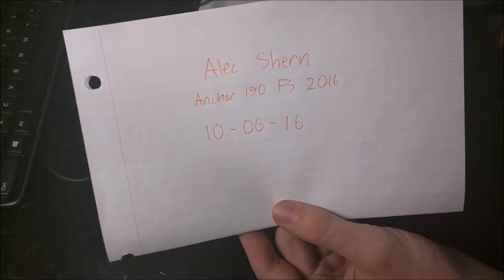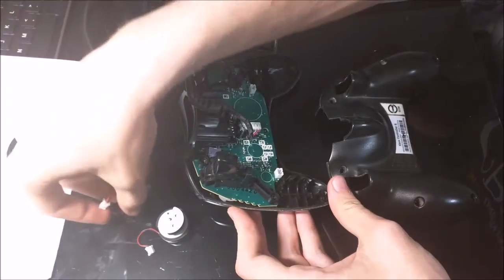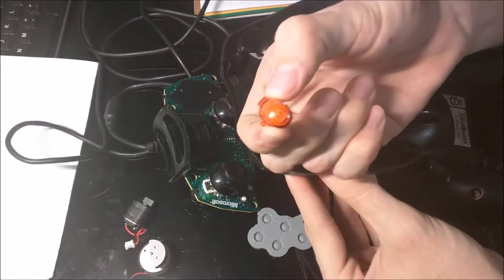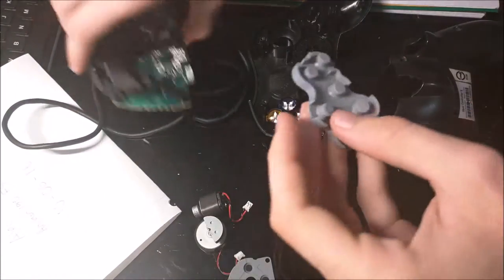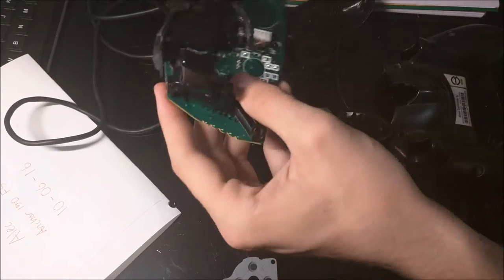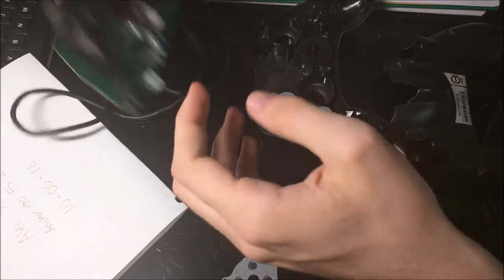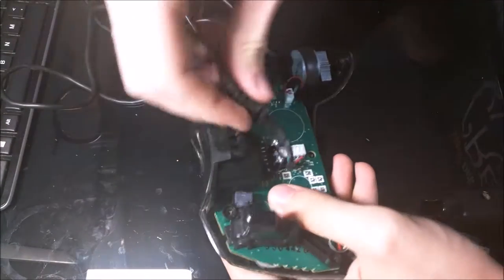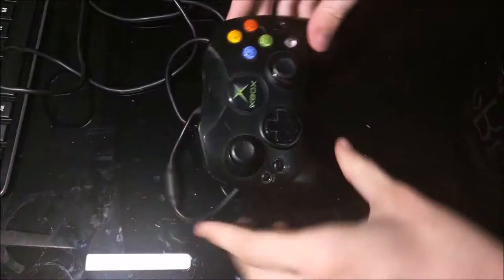Disassembly of Original Xbox controller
For Anchor 150